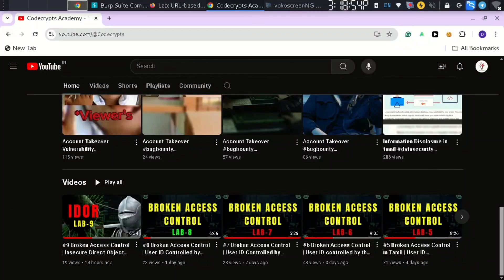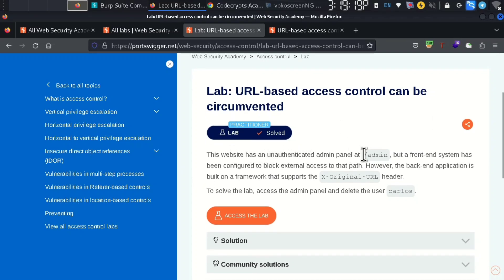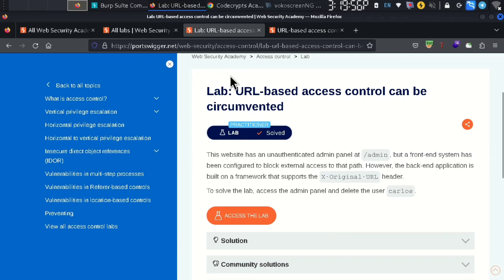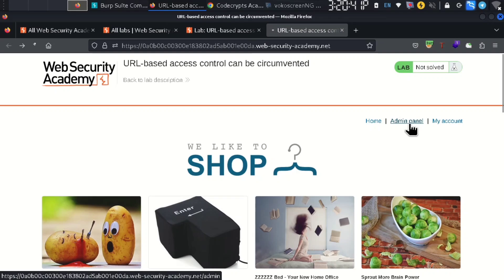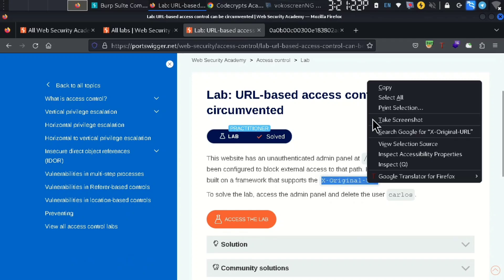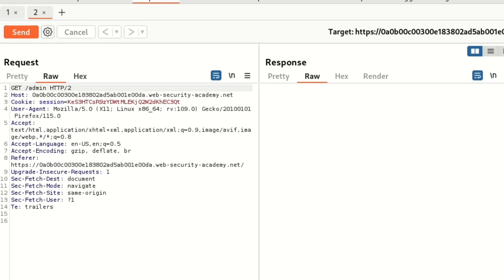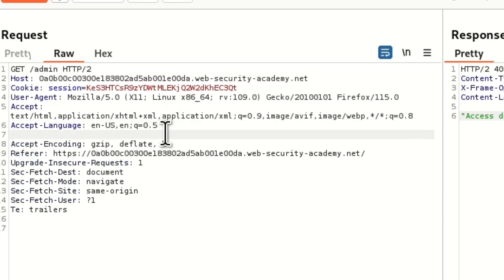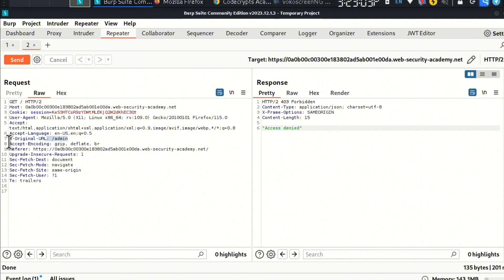#10 Broken Access Control | URL based access control can be circumvented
At Codecrypts Academy, we believe in breaking down barriers to education. We provide free coding and cybersecurity courses in Tamil, empowering underprivileged individuals with valuable digital skills. Our mission is to make technology accessible to all, fostering innovation and opportunities within our community. Join us as we pave the way for a brighter future through knowledge and empowerment. Together, let's bridge the digital divide and create a more inclusive society.